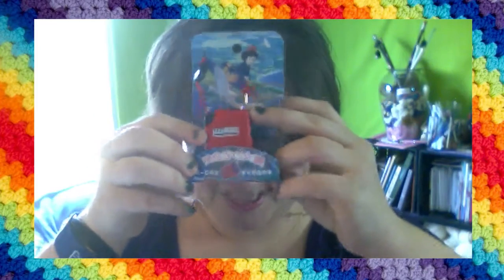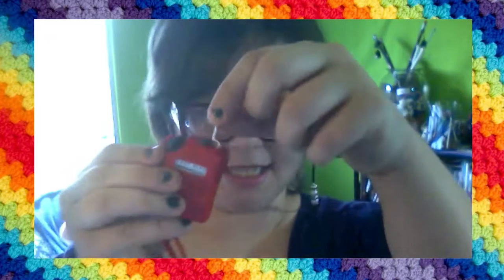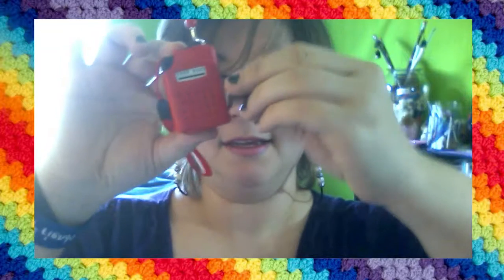Electric Reset Penny Comparison - Kiki's Delivery Service Radio Music Box Review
Hello World!
Electric Reset here with an item review!

Today I'll be reviewing an item I got on amazon as a piece for cosplay. Well the item didn't turn out to be what I expected however it is still a very lovely item!